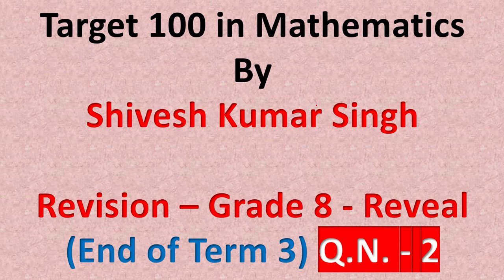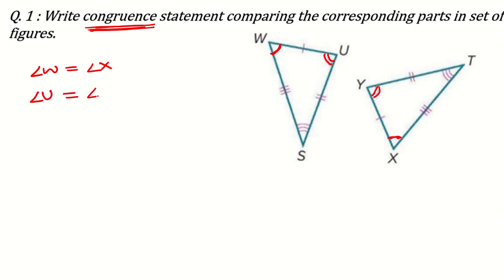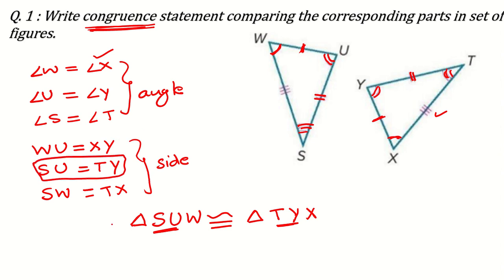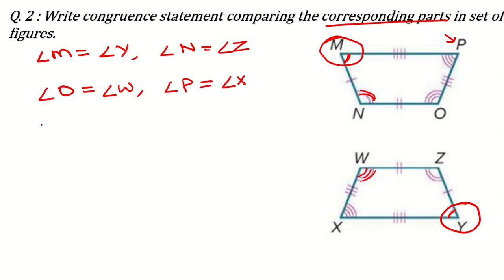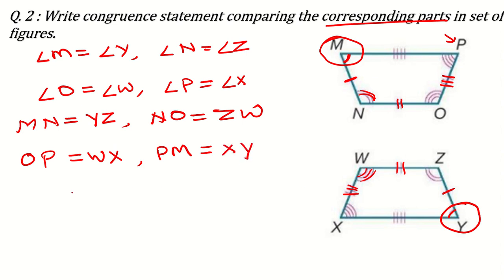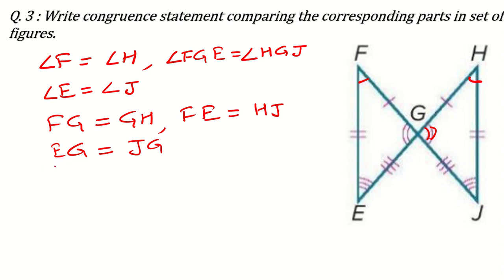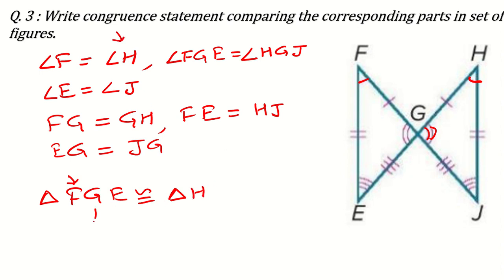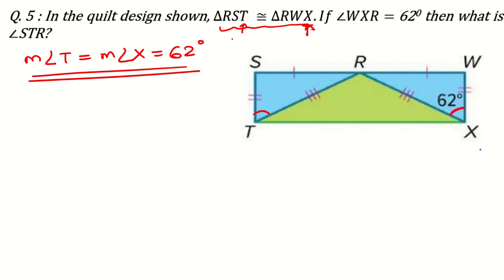EOT 3 - Grade 8 Reveal - Q - 2 - End of Term 3 Exam - Mathematics - Shivesh Kumar Singh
This video explains about the congruency and congruency statement for two figures.